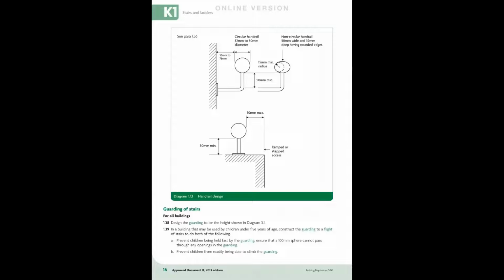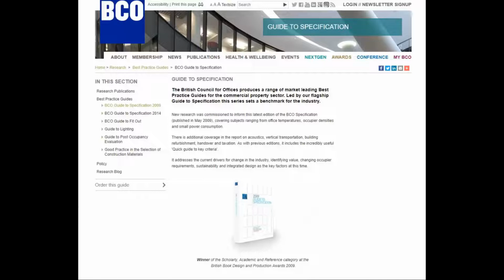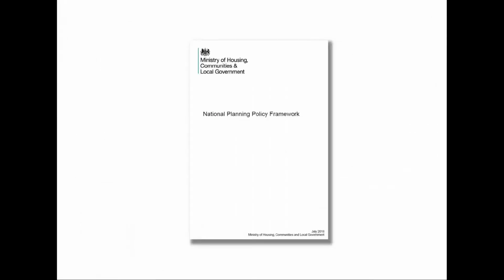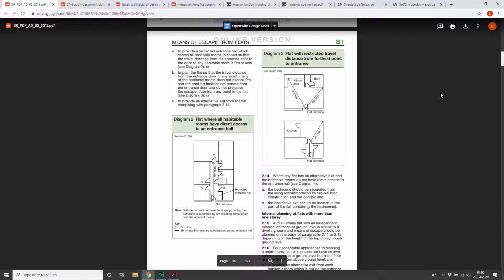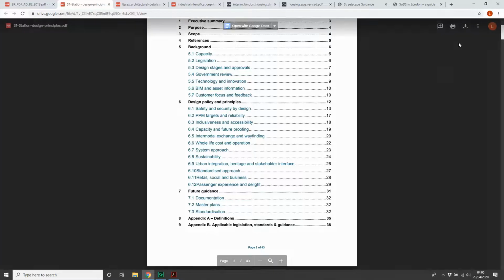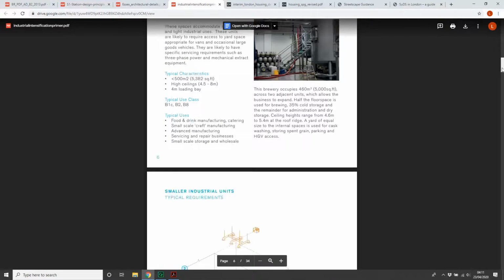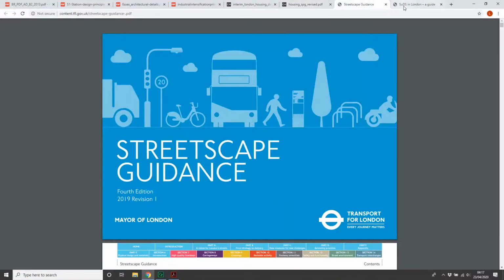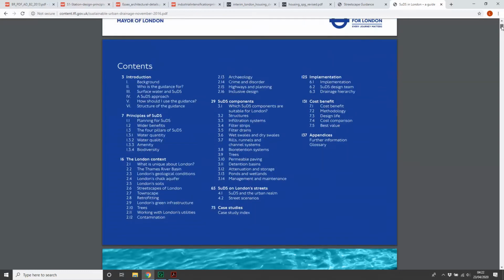T13 LSA Lecture Tectonic Building Regs Des Guides